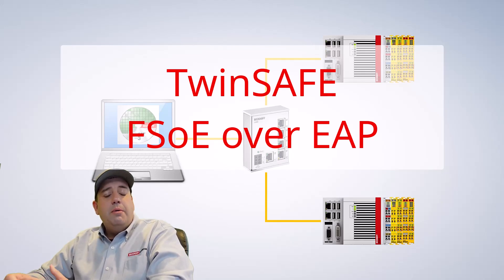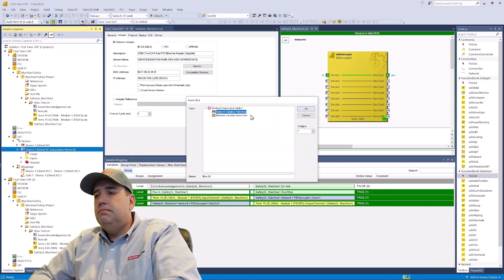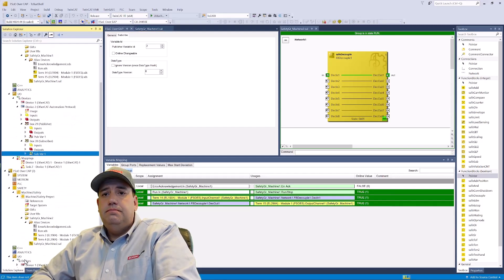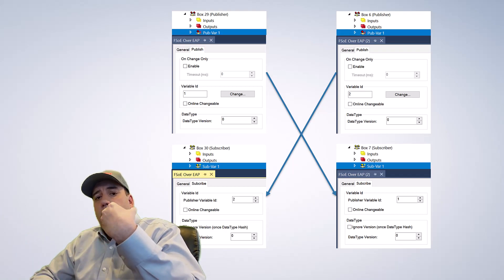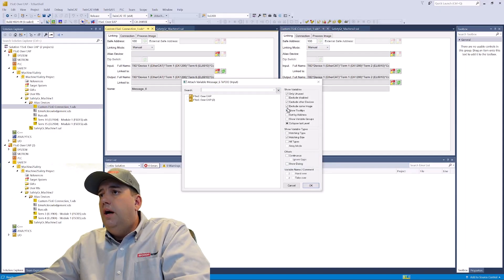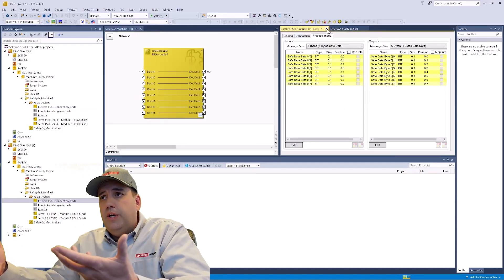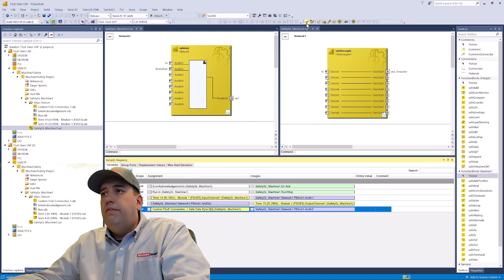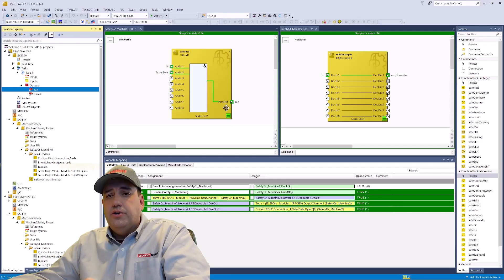TwinSAFE FSoE over EAP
What we call EtherCAT refers to the EtherCAT Device Protocol, which is used in most cases where high real-time requirements are needed at the field level. The EtherCAT Automation Protocol (EAP) is used in IP-based networks, such as on the plant floor. While the time constraints are less strict, cyclic communication can still easily occur in milliseconds. ⏰ Watch to see how it's done!